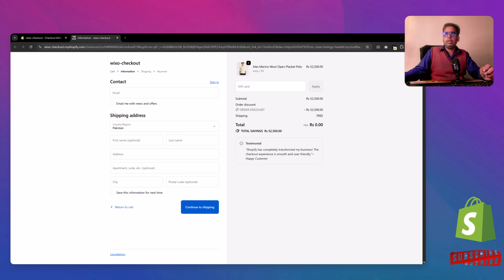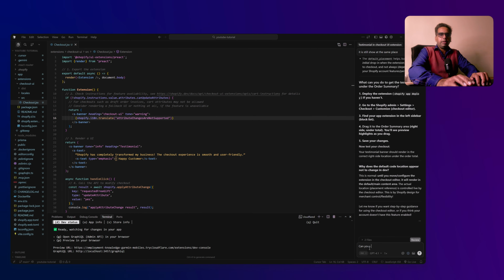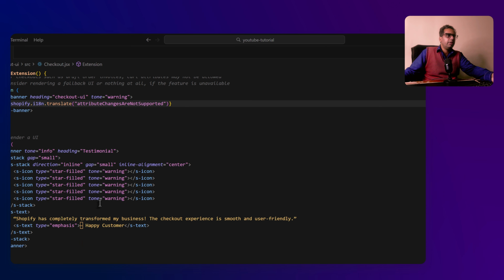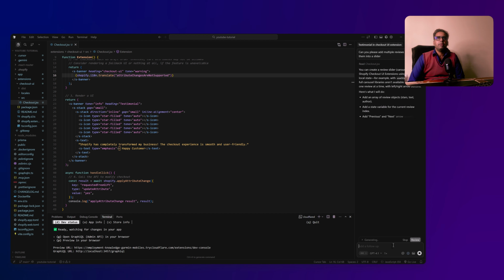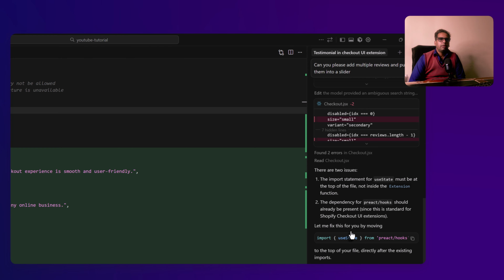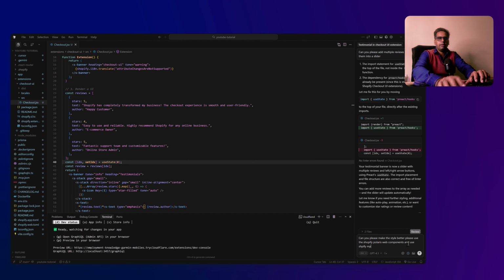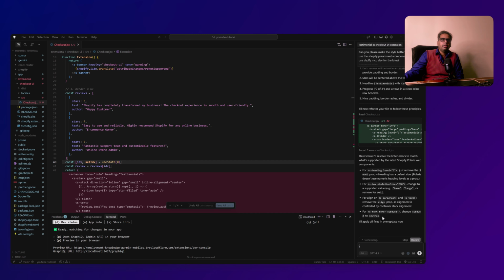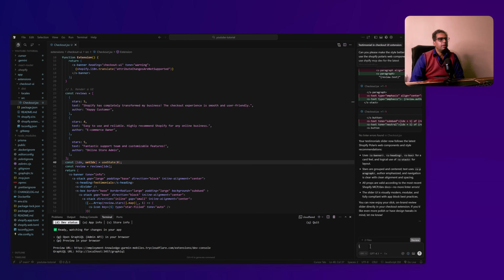Build a Shopify Checkout UI Extension in Minutes with Cursor & MCP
Learn how I quickly built a Shopify checkout UI extension using Cursor and Dev MCP in just minutes. Perfect for developers exploring modern Shopify customization.

build shopify checkout ui extension in minutes

shopify checkout ui extension tutorial

shopify checkout ui extension using cursor

shopify mcp checkout extension

build shopify extension fast

shopify checkout extensibility tutorial

shopify app development checkout ui extension

shopify checkout ui extension for beginners

cursor ide shopify development

shopify checkout customization guide

0:00 Video Introduction & Goal
00:12 Testimonial Checkout UI Extension Overview
00:31 Building Checkout UI Extension with Cursor (No Code)
00:58 Adding Star Ratings Using Cursor
01:52 Previewing Stars in Checkout
02:10 Changing Star Colors with Cursor
02:32 Using Shopify Dev MCP Server
03:13 Adding Multiple Testimonials
03:32 Converting Testimonials into Slider
04:03 Fixing Errors Automatically with Cursor
04:58 Slider Testimonial Demo
05:56 Improving UI with Shopify Polaris Components
06:33 Reading Latest Shopify Docs via MCP
07:09 Final Styling & Checkout Preview
07:44 Customizing Further with Prompts
08:08 Final Thoughts & Outro